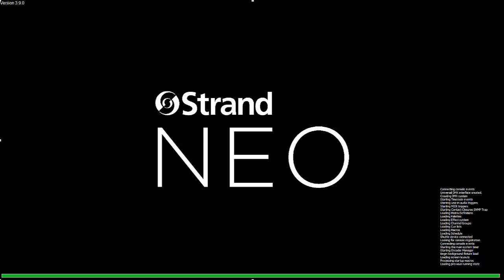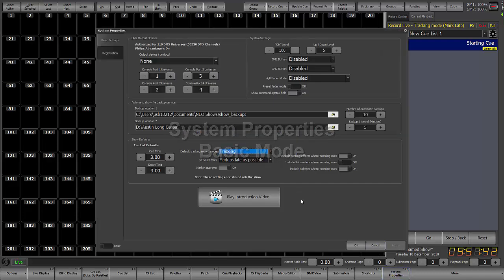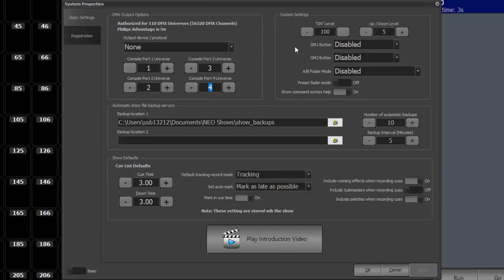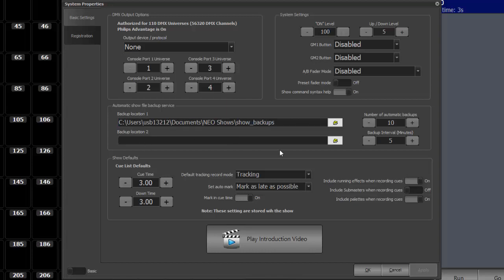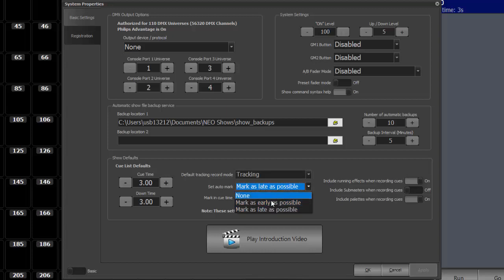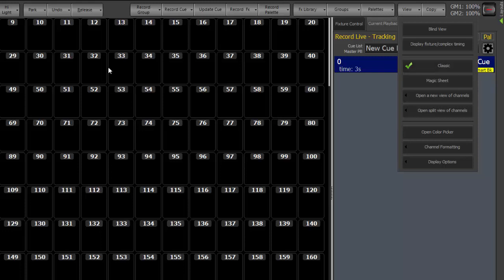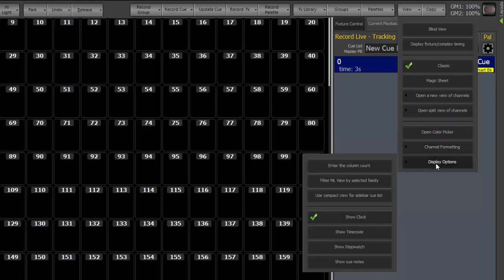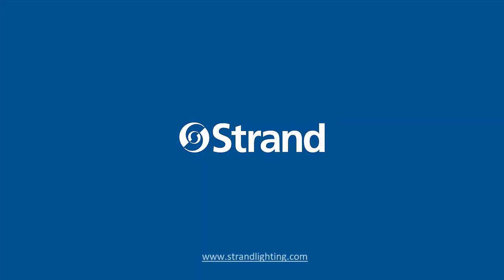Strand Lighting's Neo - Basic Mode 3.9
Strand Lighting's Neo Training Video 3.9 - Basic Mode